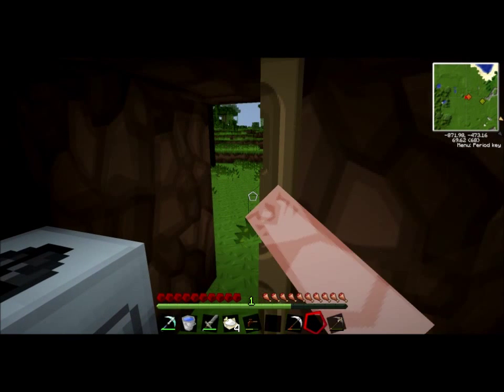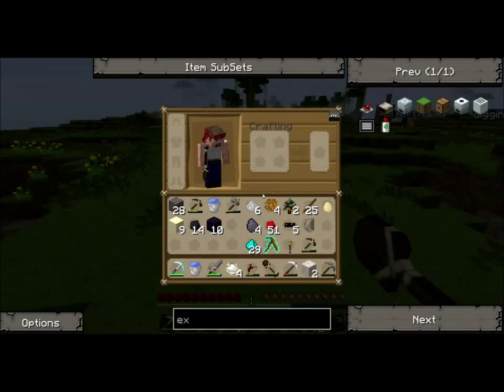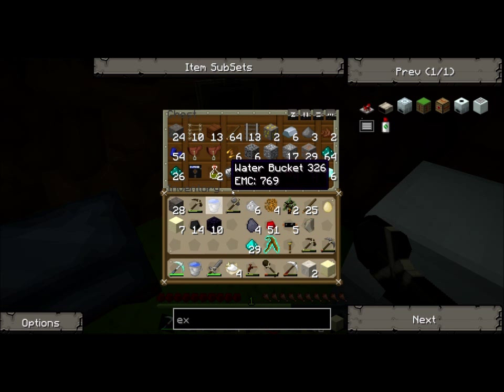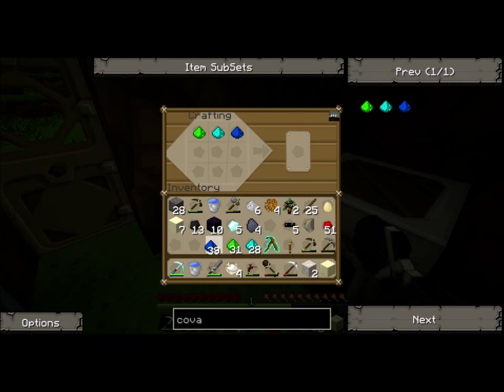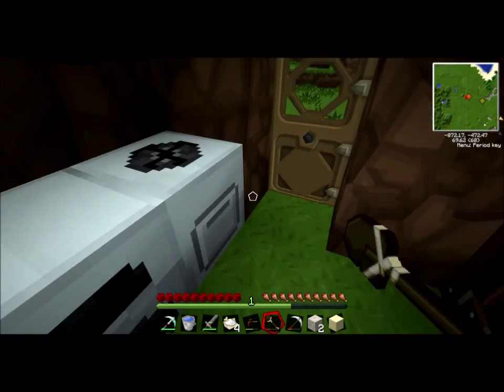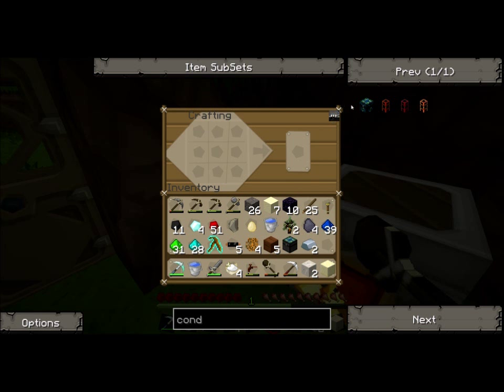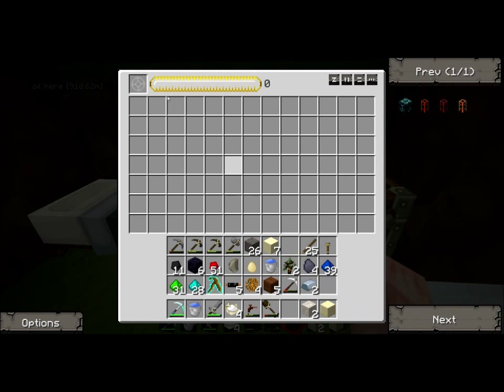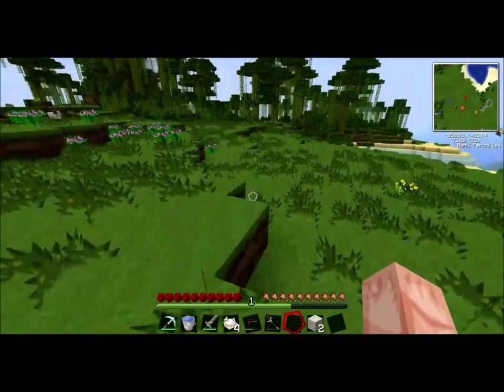episode 9 energy condenser and plans for my 1st facility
This episode had to have re-recorded audio which also i think altered the original video size but at least you can hear what im saying =)